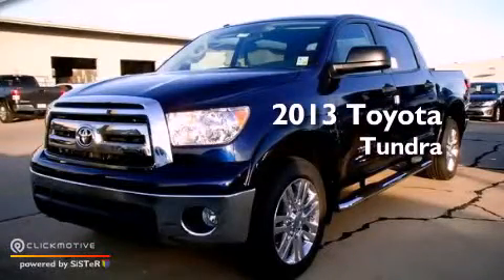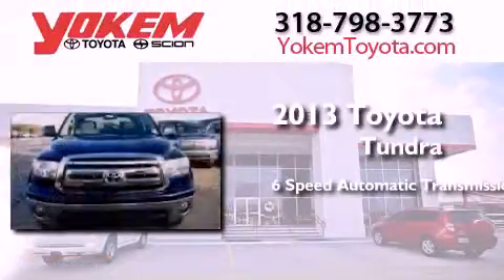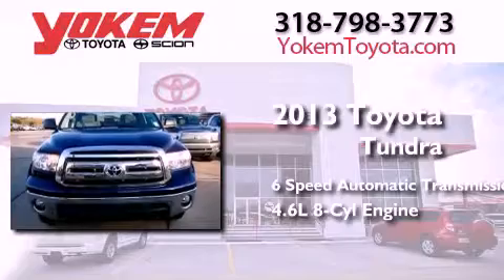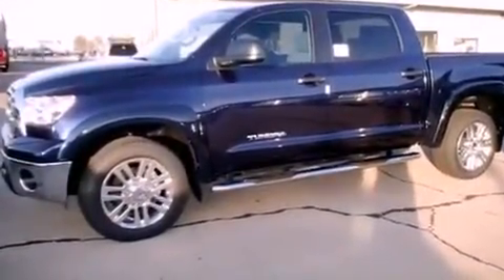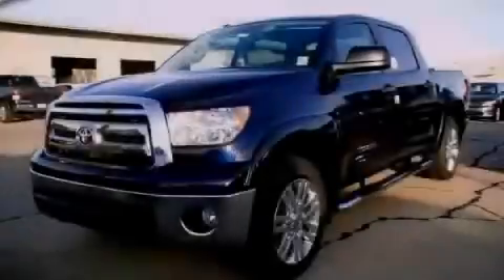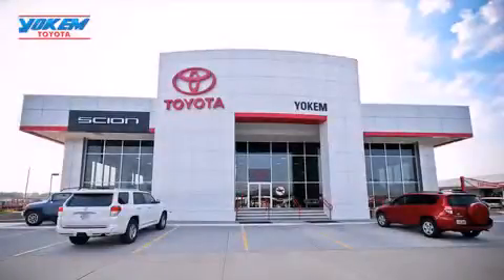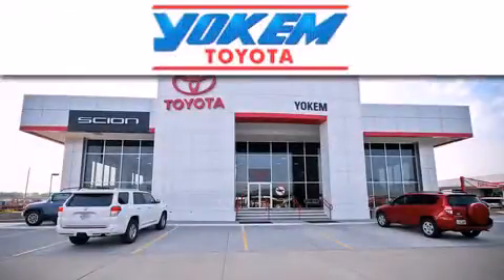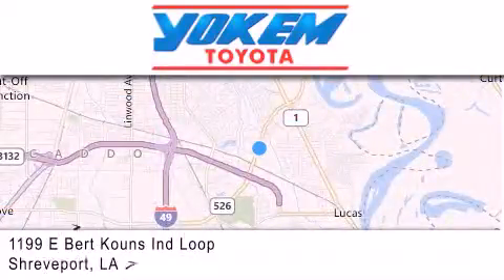2013 Toyota Tundra 2WD Shreveport LA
Year : 2013
 Make : Toyota
 Model : Tundra 2WD
 Engine : Gas V8 4.6L/285
 Trans . : Automatic
 Exterior : Nautical Blue Metallic

 Interior : Stone
 Stock : 054146

 1199 E. Bert Kouns